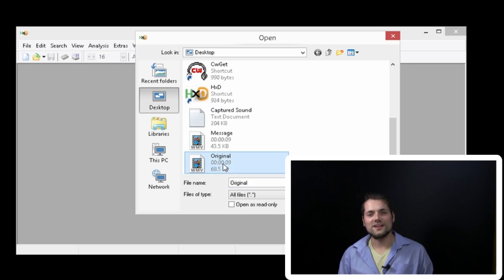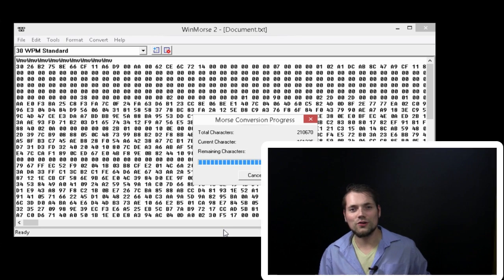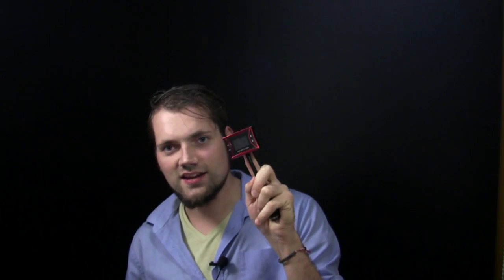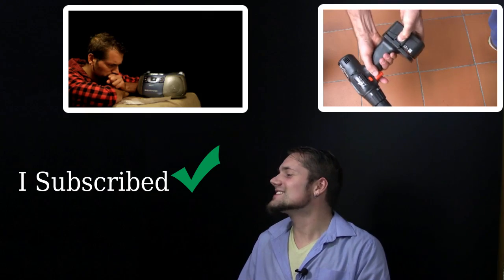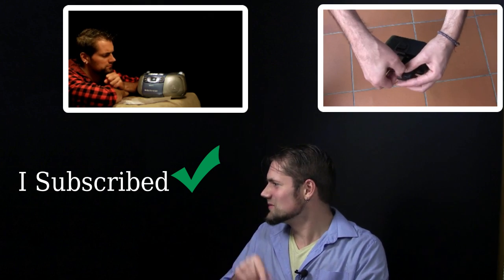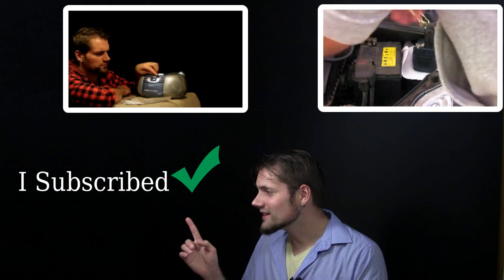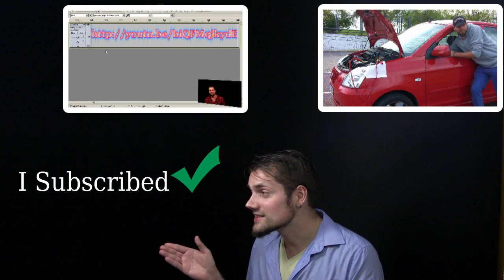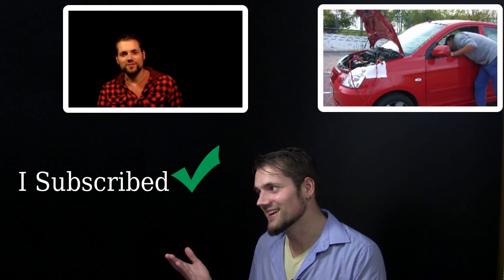Extreme Morse Coding! Transfer a Video via Fm Radio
This could be longest morse code ever sent!
But not by a human, so it's not that impressive :)

In this project, I transferred a small video (9 sec, 68.5 KB)
from the Radio to Pc by using a morse code.

Video was converted to the Hex code and Hex code to an Audio morse code.
Then, that audio file was transferred to the radio via Fm transmitter.
It was done to get in the character :)

In old times (and even now) some radio stations used to transmit secret morse code messages.
Fm radio was hooked to the PC. Pc decoded the morse code back to HEX, that way receiving the video.

Size of the HEX code received was around 205 KB, but once converted to video, it was 68.5 KB
It took me around 28h to transfer the video.

Base64 code is shorter that HEX, so it should be much faster and more effective.
I did not use Base64 in this video, because for this project I used my old laptop. It introduced some noise and that noise was converted to the letters. I was afraid that it might be the problem, because base64 code contains mainly letters, so it would be hard to spot the error.
I was also not sure about the "=" symbol that base64 code uses.
After a viewers comment about base64, I decided to try it on my new computer. Sound card of my new computer does not introduce any noise and it did work perfectly. "=" was not a problem.

To convert the file to HEX code.

To convert HEX code to Audio morse code.

To decode morse code back to HEX